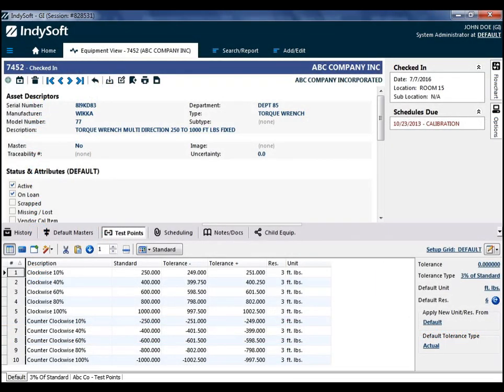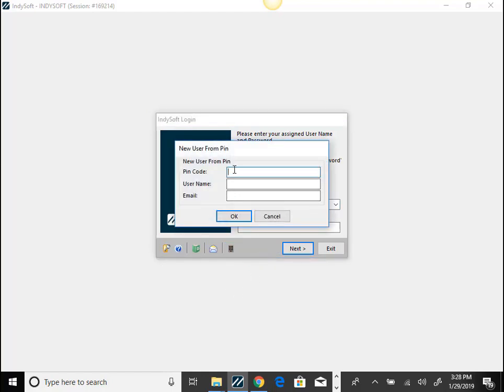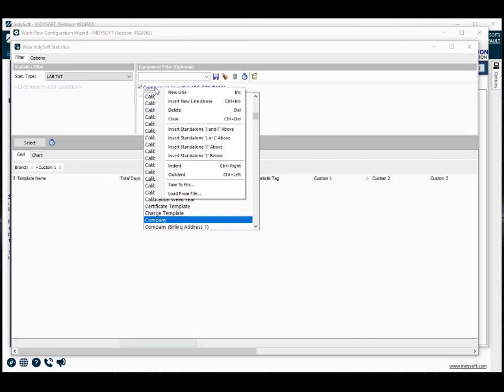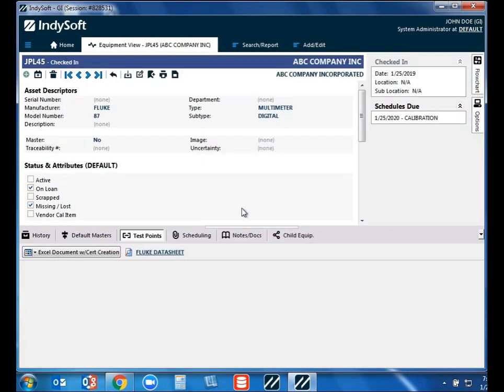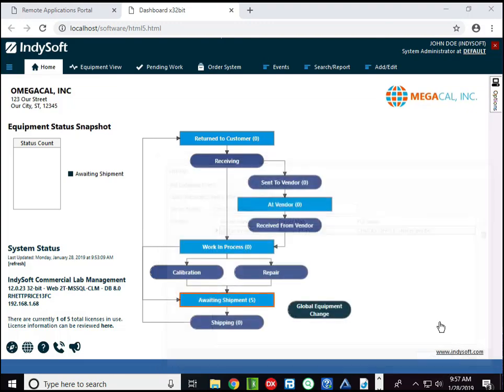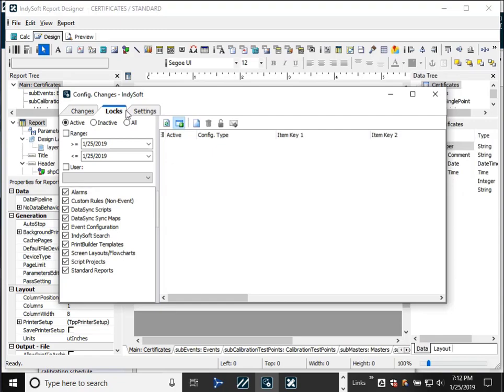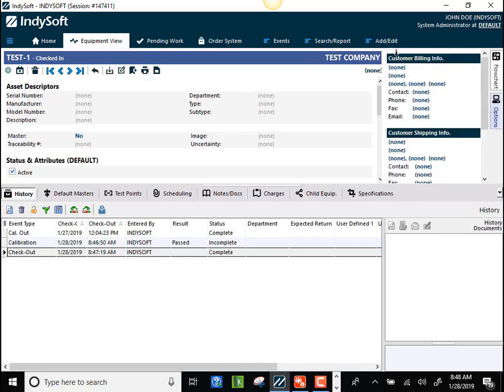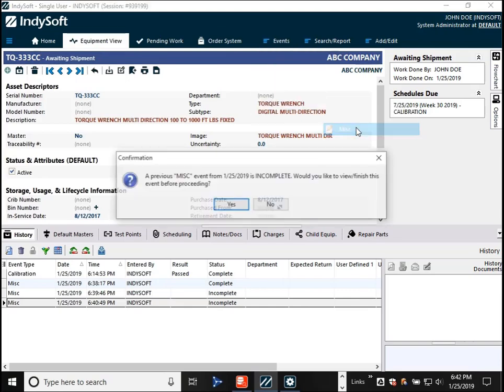V12 - Webinar Recording (Part 1)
Watch the recording of our webinar which goes over several of the new features now available in version 12.

Watch now to see:
Test Point Tabs
Automated User Managemenet
New Statistics Utility
IndySoft Excel Clone
Digital Signatures with iOS app
New Event Fields
IndySoft Print Server
Charge Template System
Version Control System
Data Rollback Feature
Certificate Revision Support
Incomplete Event Status

Register for our Version 12 Part 2 Webinar on February 19